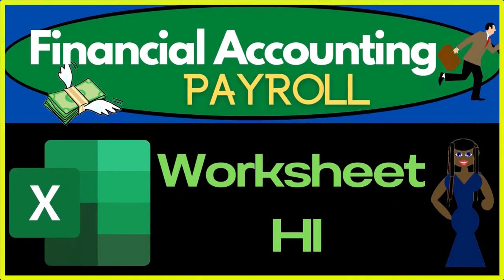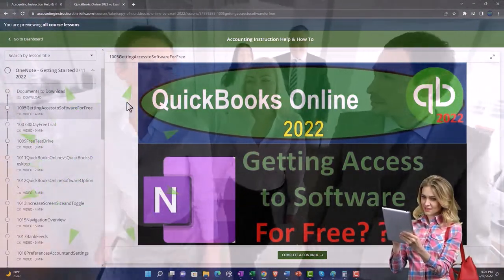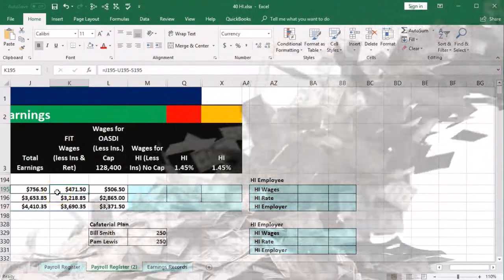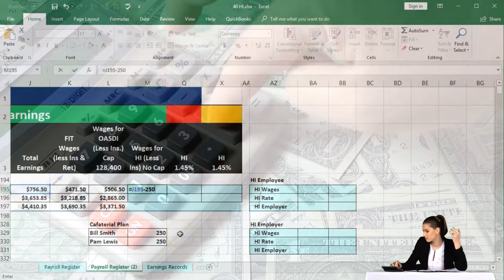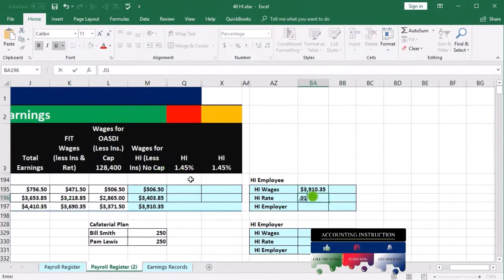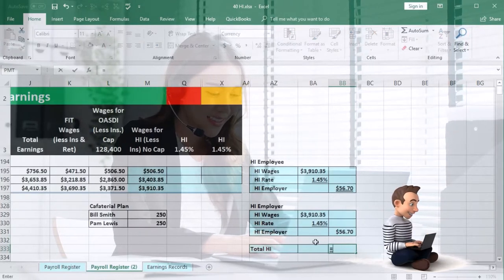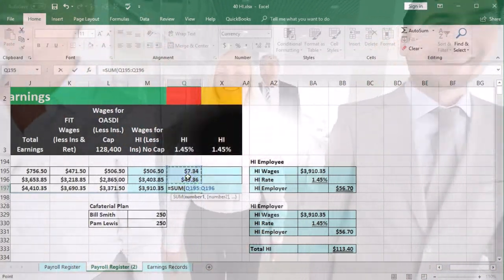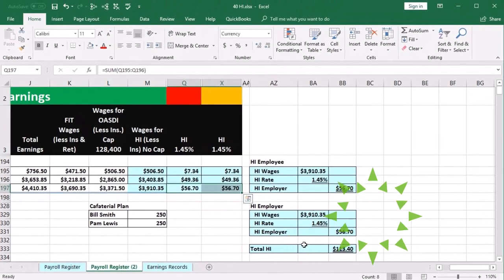Worksheet HI 40 Payroll Accounting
Worksheet HI
Payroll Accounting